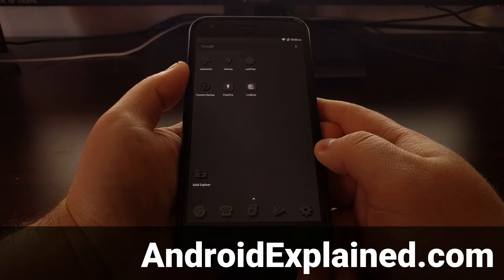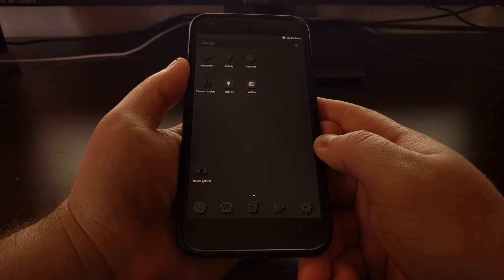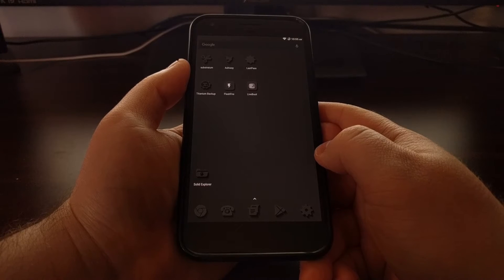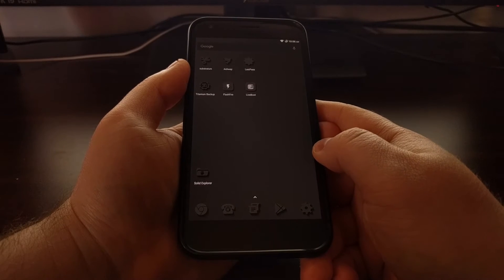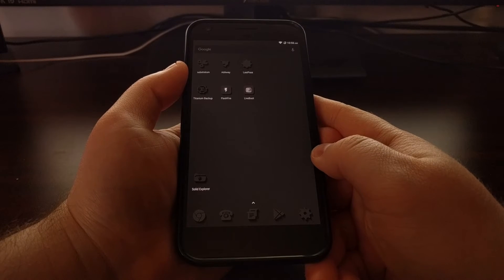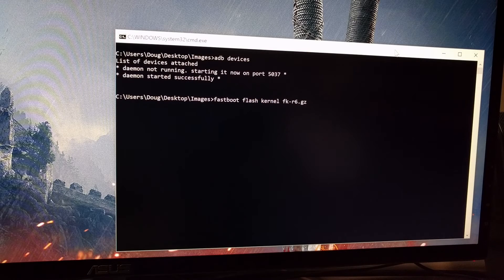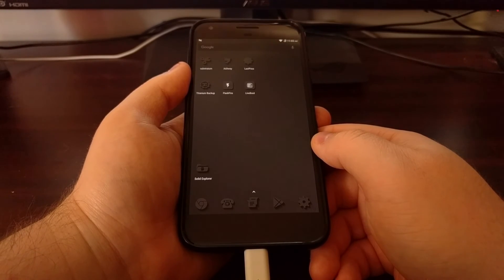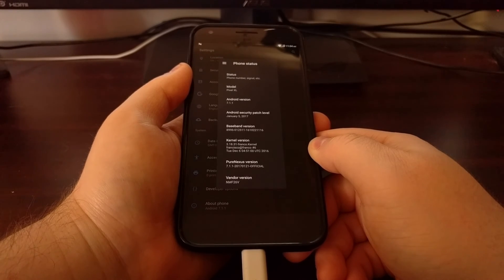[Pixel & Pixel XL] Installing a Custom Kernel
If you want to switch to a custom kernel on the Pixel or the Pixel XL, then you can follow these steps to install one of the many popular options from XDA.